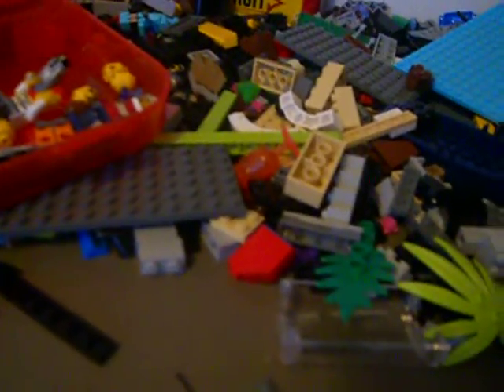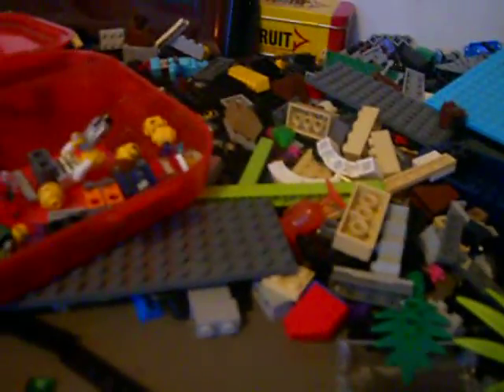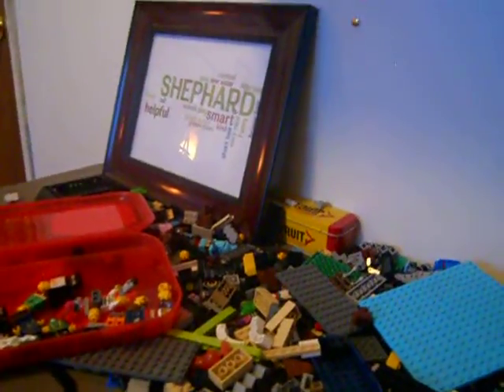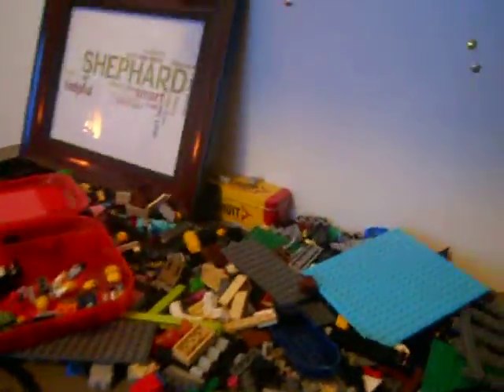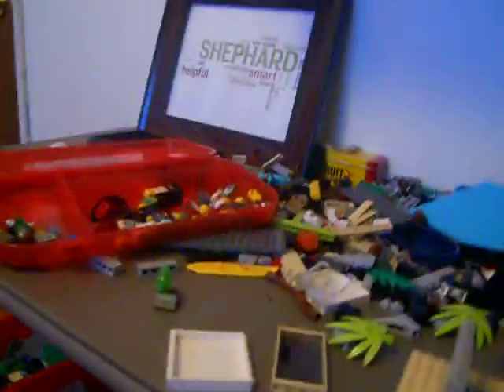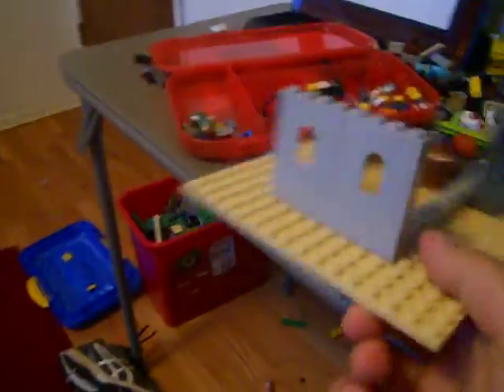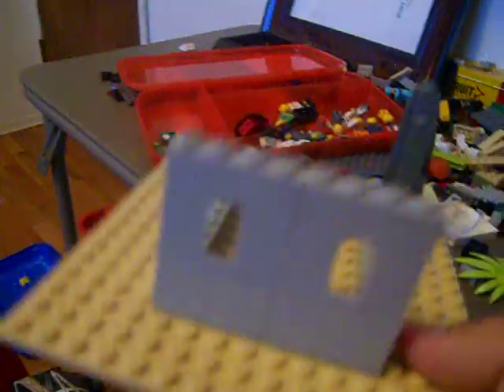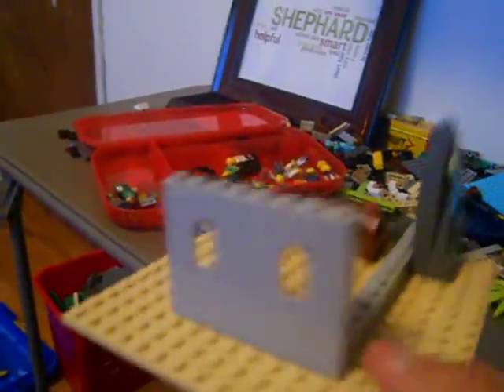june 13th,2015 lego collection #1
its strange that not doing a gaming episode because im talking about my new city and hers a link to my friends channel